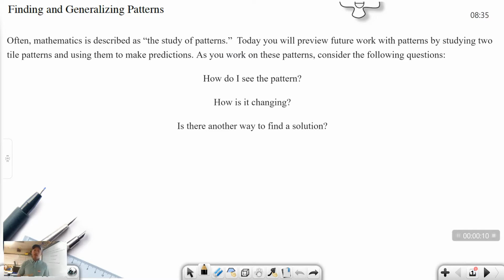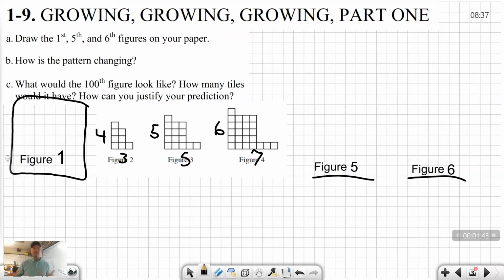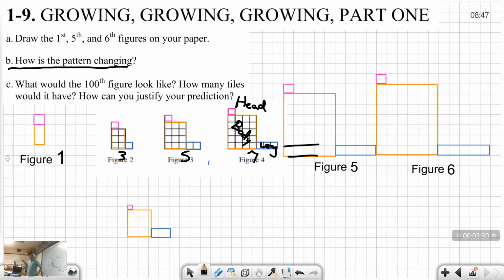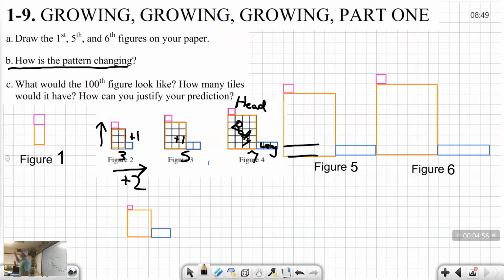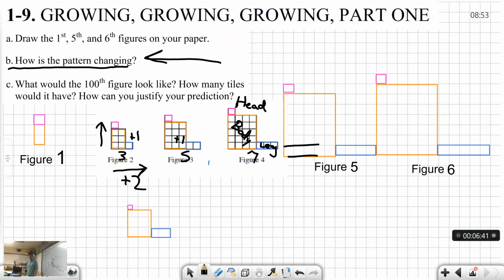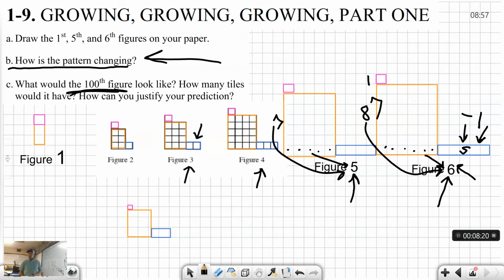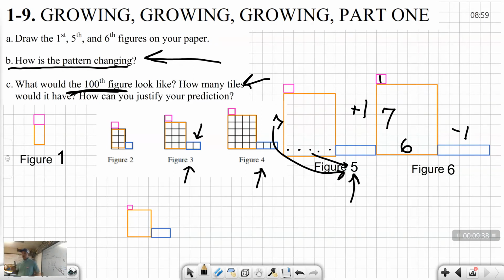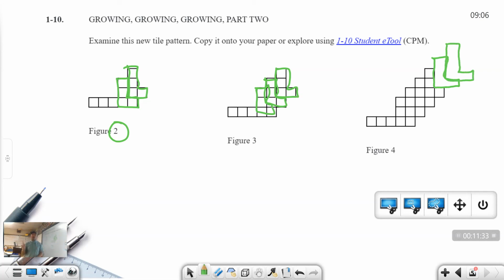Lesson 1.1.2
If you're at home, here's today's lesson! Aug. 19th.